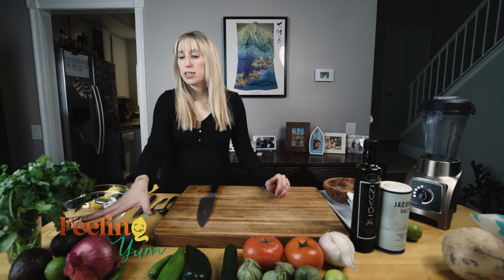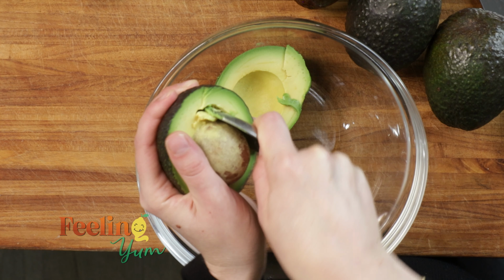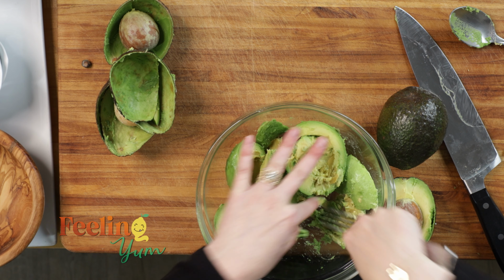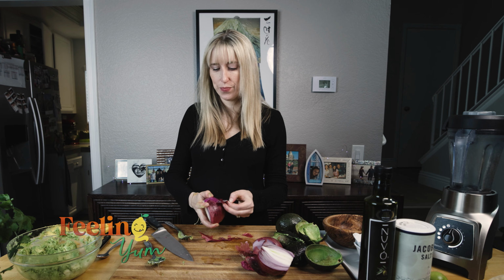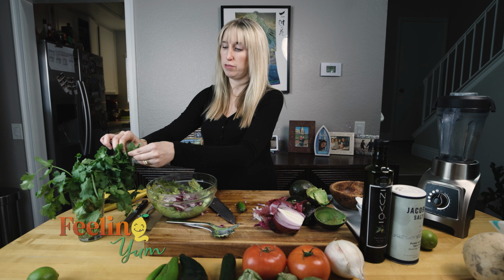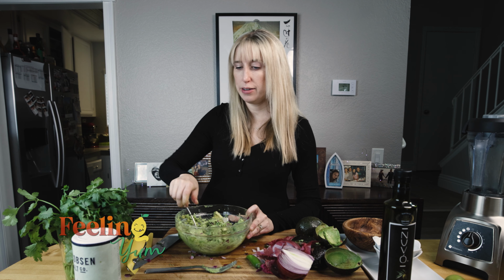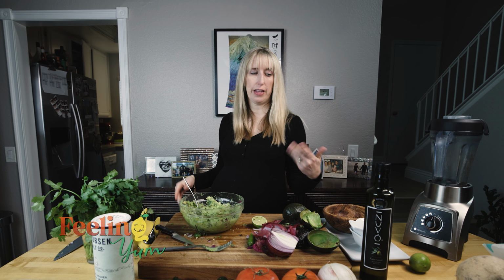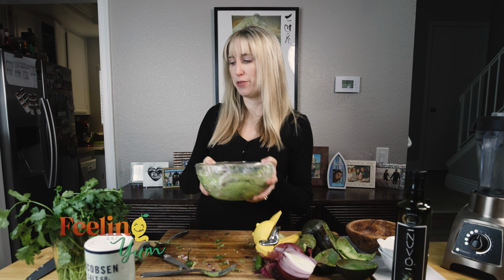Yummy Guacamole Dip for Gatherings — Gluten-Free, Dairy-Free Option — Feeling Yum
This is part 1 of a 2 part video series. In this video, we are sharing a recipe for guacamole, and in the second video we are sharing a recipe for salsa. Both dip options are ones you could bring to a gathering, such as a potluck, that are both crowd pleasers and naturally plant-based, gluten-free, and dairy-free.

OT Feeding Therapy Tips:
Both dips are also purees that you could share with your little ones, when you apply the simple explained modifications. If you have any picky eaters at home, there are some tips on how to get them involved in the cooking process, such as helping mix the avocado.

Nuvo Olive Oil:
The Early Harvest-Extra Virgin Olive Oil

Jacobsen Sea Salt:
Pure Kosher Sea Salt

Tortilla Chips:
Siete Maiz Sea Salt Totopos Corn Tortilla Chips

Whole Foods Market
23932 Aliso Creek Road

*Recipe Ingredients*
Guacamole:
-3 ripe avocados
-1/4 red onion (depending on size)
-1 serrano pepper (optional)
-1 handful of cilantro
-1 lime
`~1 tsp. sea salt (to taste)
-a drizzle of olive oil

Salsa:
-1 pasilla pepper
-1 Anaheim pepper
-1 serrano pepper (optional)
-2 large tomatoes
-4 tomatillos
-½ white onion
-1 zucchini
-1 handful of cilantro
-1 lime
~1 tsp. sea salt